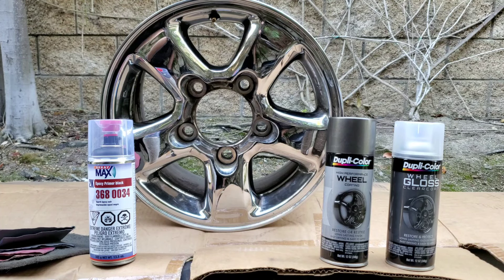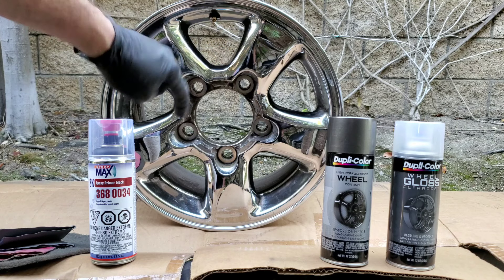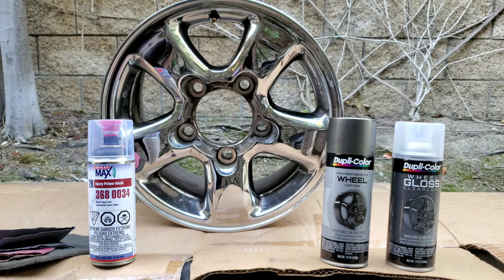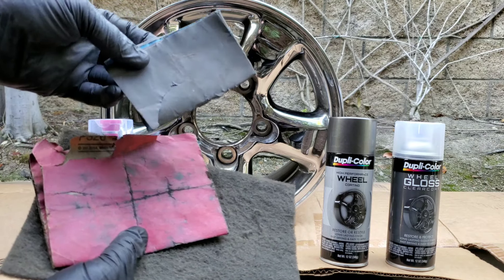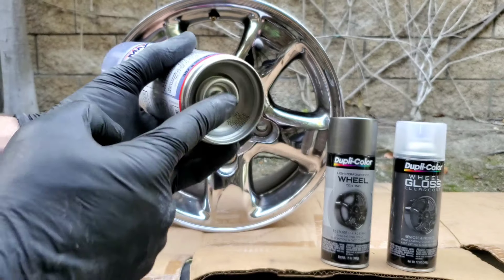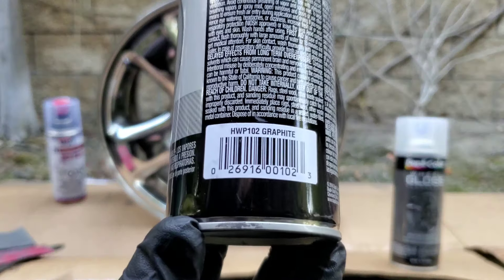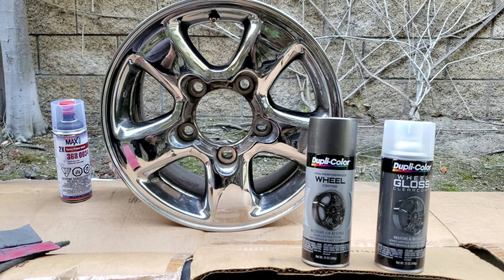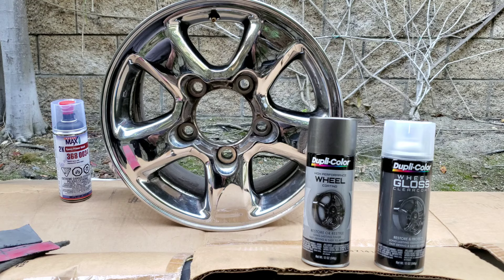✔ Everything you need to know: PAINTING CHROME WHEELS 👀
How to Paint over Chrome wheels or rims
Here are the secrets to painting on chrome wheels and how to do a long lasting job. I show you how to prep and the proper products to buy!
Most important is the prep!
You can't just paint over, you MUST use an Epoxy Primer as your base adhesion layer.

As in painting anything, the preparation (prep) is the most important and same goes for painting over chrome wheels.
You must sand, etch the surface, then apply a primer for better adhesion.
In this video, I used the Dupli color paint in grahipte and the dupli-color gloss clear coat on top of painting these Chrome wheels.

The wheel came out great!

I hope this video helps you with your project.
Good luck with turning your Chrome wheels into the color paint you like!
Let us know what color you painted your chrome rims. Black? Satin? Graphite grey? Hyper Silver or even Yankee Gold!